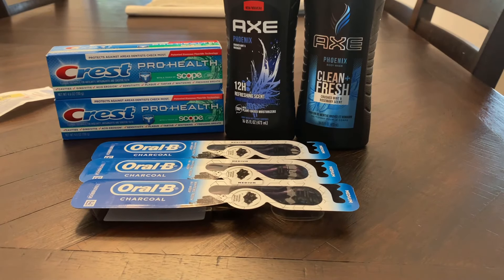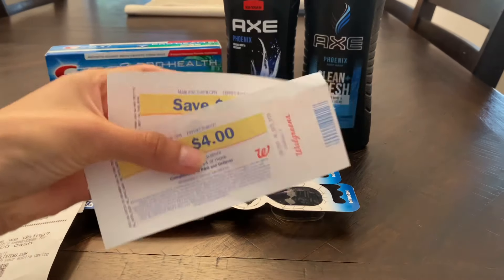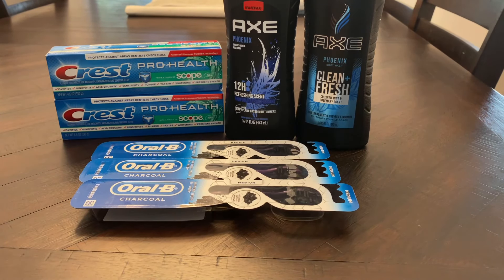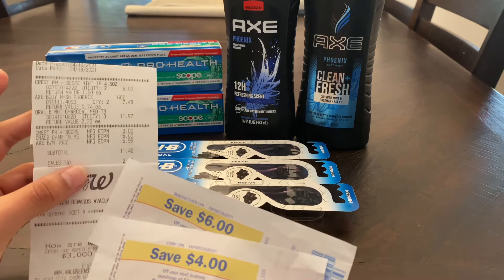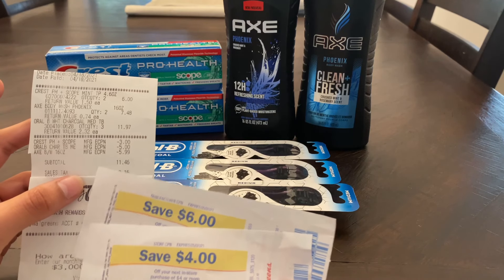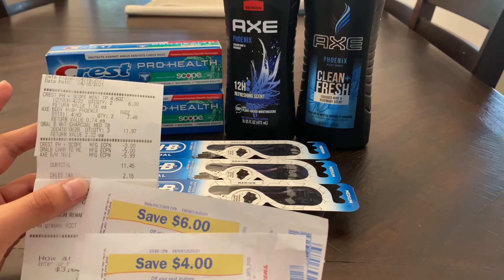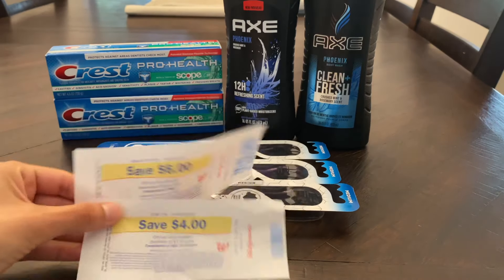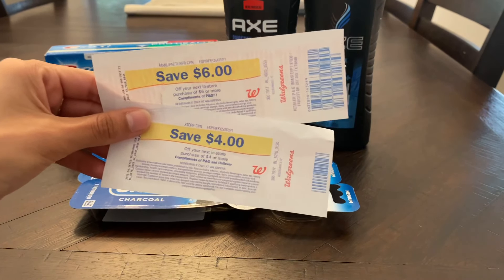Free oral and bath products // Walgreens April 18th